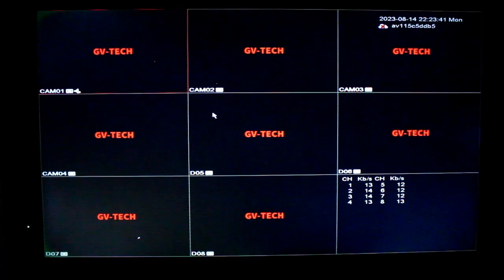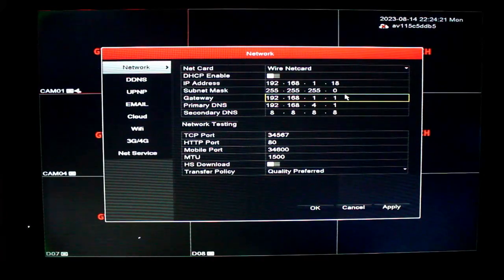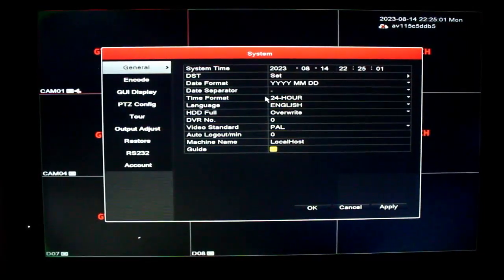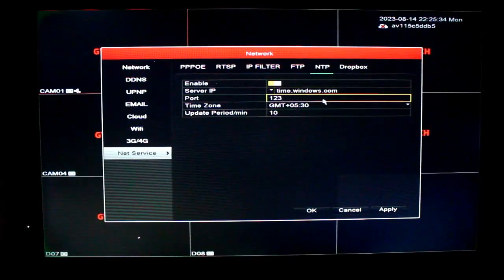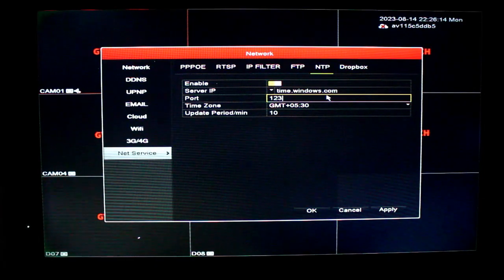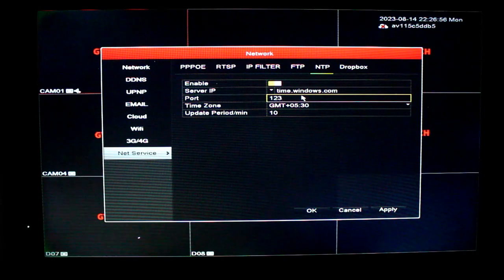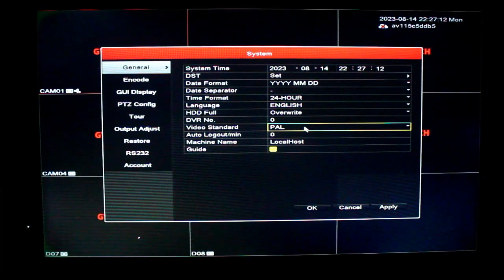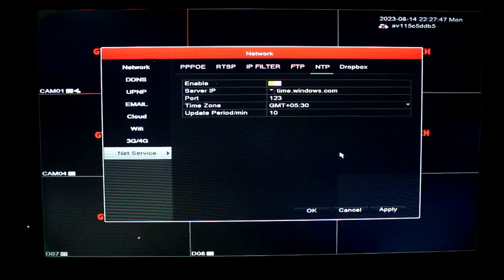dvr date and time problems | CCTV Sinhala Lessons | (EP 76)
CCTV අධ්‍යාපණය හා කාර්මික ගැටළු වලට නොමිලේ උපදේශන සේවාවන් ලබාදීම වෙනුවෙන් , අප NENASA COMPUTER ACADEMY අධ්‍යාපන ආයතනයෙන් පවත්වාගන යන මෙම whatsapp group එකට සම්බන්ධ වීමට මෙන්න ඔබට මහඟු අවස්ථාවක්.

සමූහයට සම්බන්ධ වීමට අදහස්කරන්නේනම් පහත ලින්ක් එකෙන් සමූහයට සම්බන්ධ වන්න.

විශේෂ!!
මෙම සමූහයට අනවශ්‍යය පෝස්ට් ශෙයා කිරීමෙන් වලකින්න. එසේ දිගින් දිගටම සිදුකරන පුද්ගලයින් දැණුම් දීමකින් තොරව මෙම සමූහයෙන් ඉවත්කරනු ලබයි.

💢 CCTV CAMERA SYSTEMS,  ALARM SYSTEMS,  INTERCOM SYSTEMS,  COMPUTER මිලදීගැනීම් හා ඒ සඳහා මිලගනන් විමසීම් 👉 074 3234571 WhatsApp අංකයෙන්

💢 CCTV course සඳහා ලියාපදිංචි වීම හා පාඨමාලා තොරතුරු විමසීම්  👉 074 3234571 WhatsApp අංකයෙන්

👉NENASA COMPUTER ACADEMY PVT LTD,
🔘 ADDRESS - #558/41/C, SETHSIRI PLACE, PANNIPITIYA.